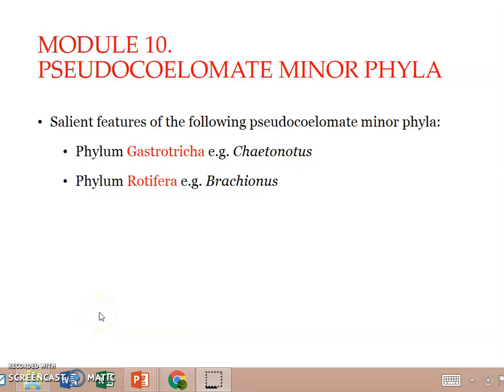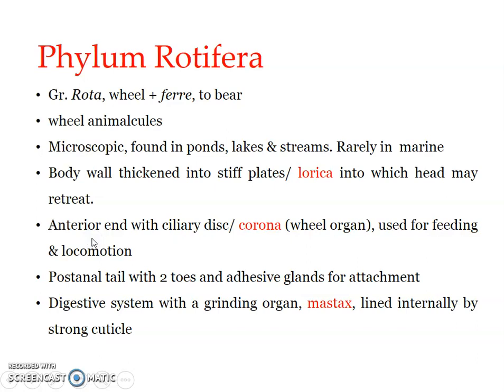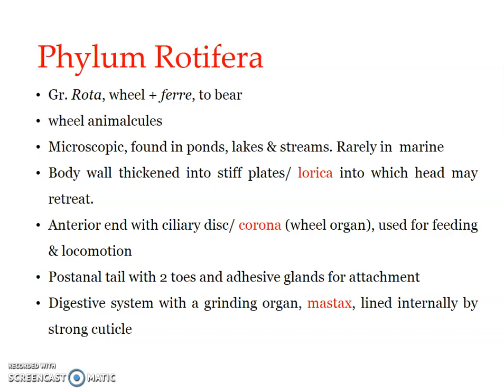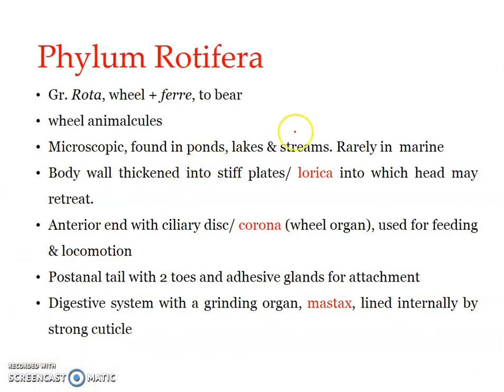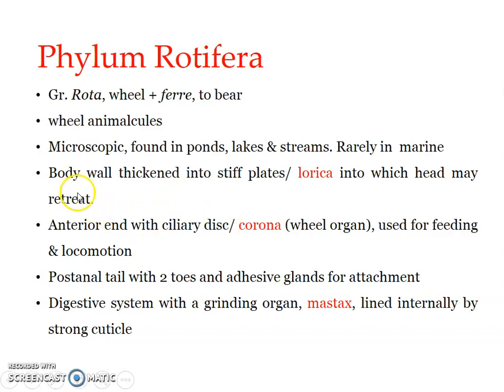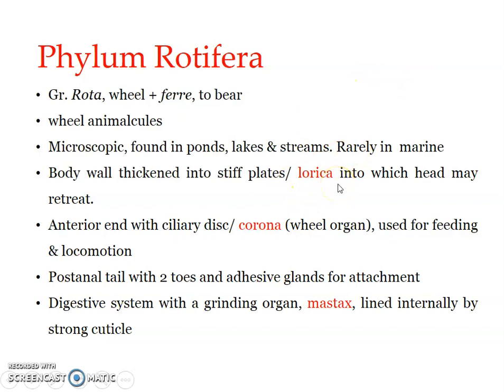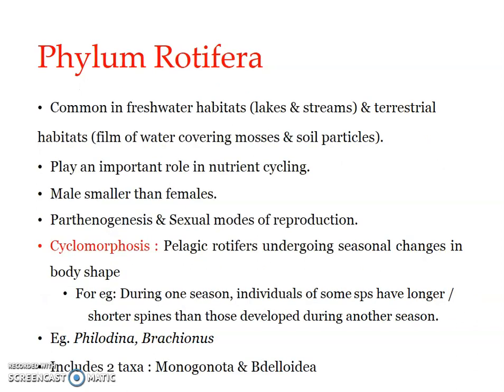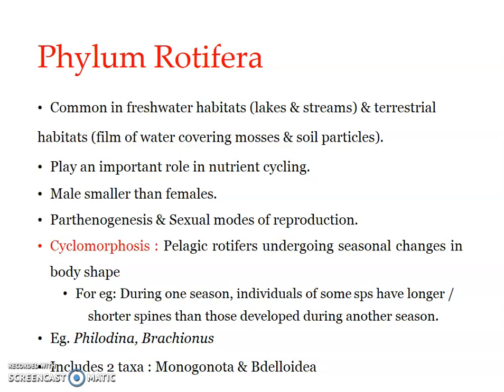Phylum Rotifera : General characters